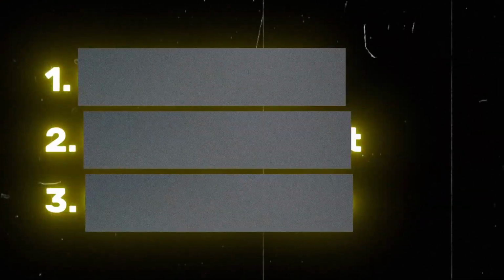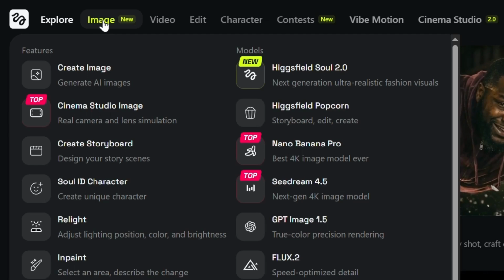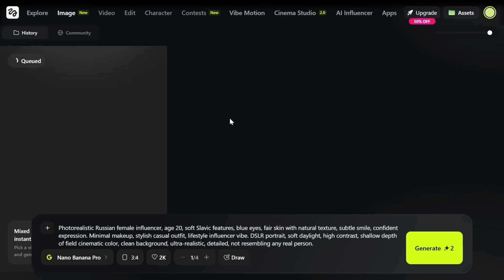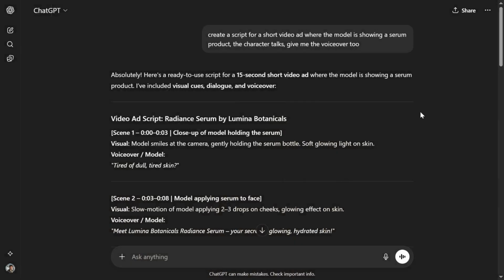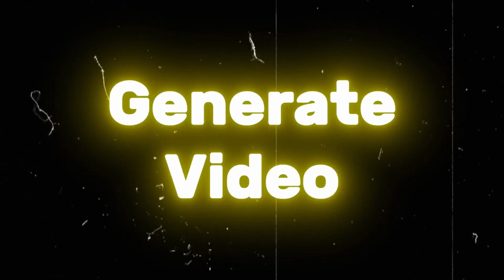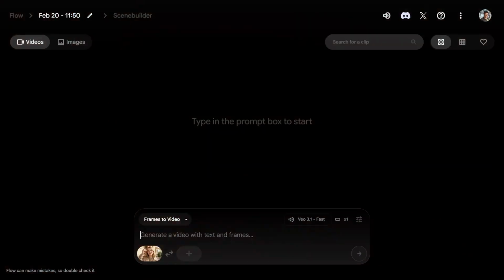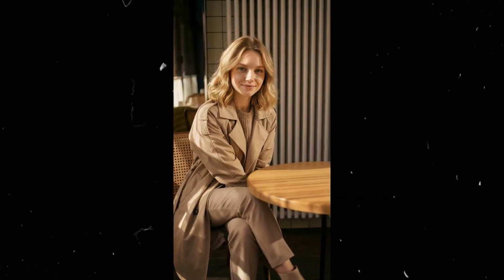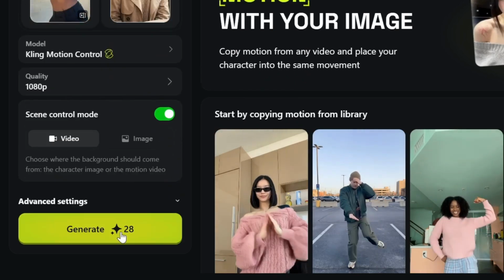How to Create AI Influencer For FREE | AI Influencer Tutorial 2026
How to create AI Influencer for Free.
In this realistic AI influencer tutorial, I will show how you can create consistent characters easily for free unlimited. Also learn how to make image to video for free.

0:00 Intro
0:51 Create Model
2:26 Generate Script
2:44 Generate Video
3:48 Final Result
4:13 Face Swap